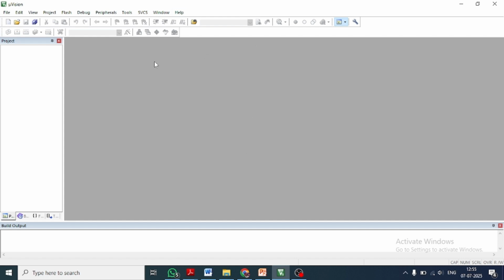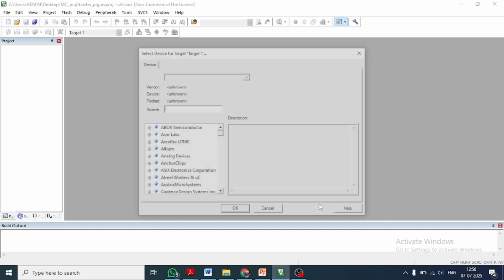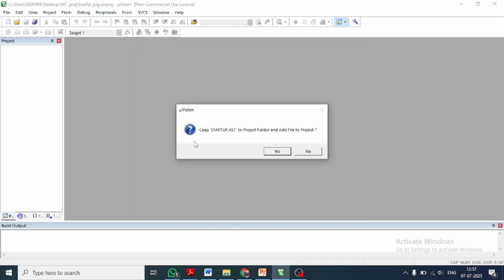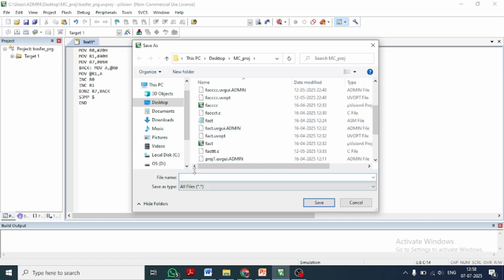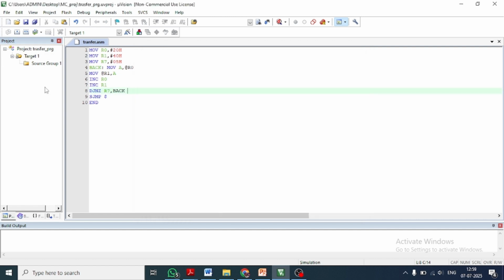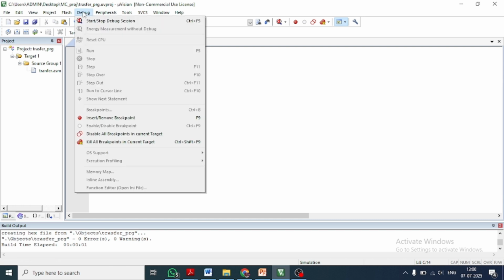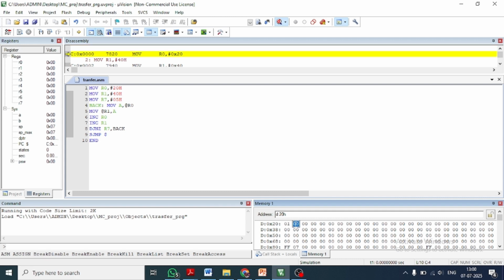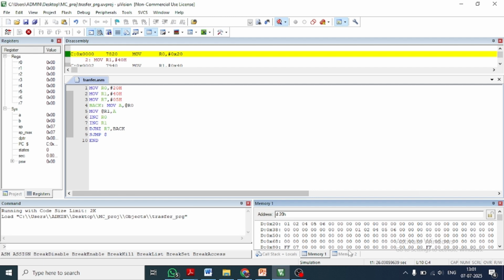Microcontroller 8051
In this video demonstration, I have presented a comprehensive overview of the 8051 microcontroller, focusing on both programming and execution. The tutorial begins with a brief introduction to the architecture of the 8051, including its core components like the accumulator, registers, program counter, and memory organization. The main highlight of the video is the step-by-step execution in the Keil µVision IDE, which is a widely used tool for simulating 8051 microcontroller programs. Viewers are guided through writing an embedded C program, compiling the code, checking for errors, and simulating the output using the Keil debugger.

Additionally, I demonstrate how to load the hex file onto a hardware-based 8051 microcontroller board, showcasing how theoretical code transitions into real-world microcontroller operations. This includes interfacing with LEDs, switches, or basic I/O peripherals to give a hands-on feel. The video aims to bridge the gap between simulation and actual hardware implementation, making it ideal for electronics and embedded systems learners. Whether you are a student or an enthusiast, this video will help you gain confidence in using Keil and understanding the functionality of 8051 microcontrollers.